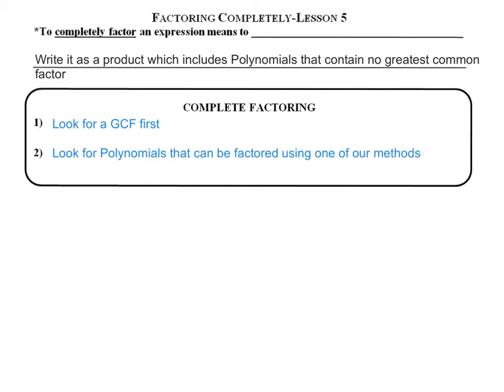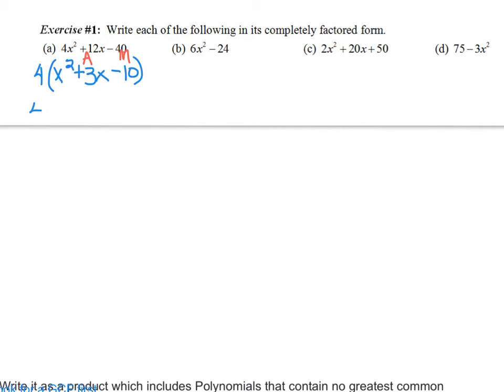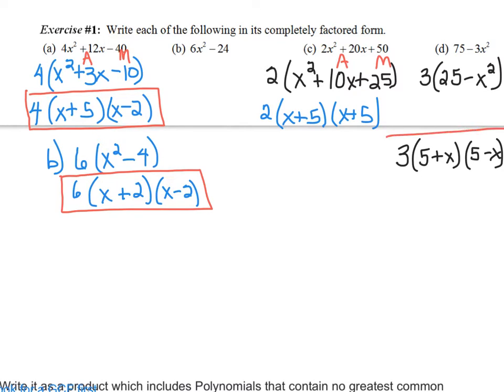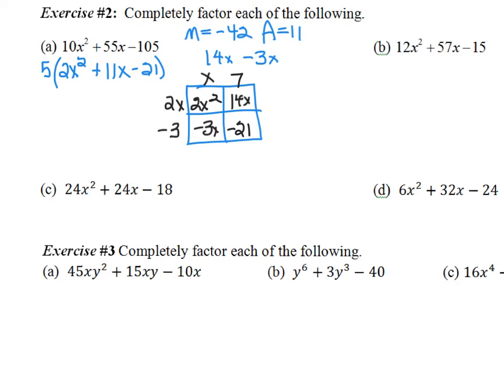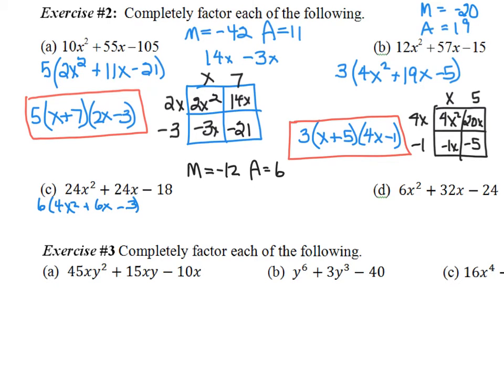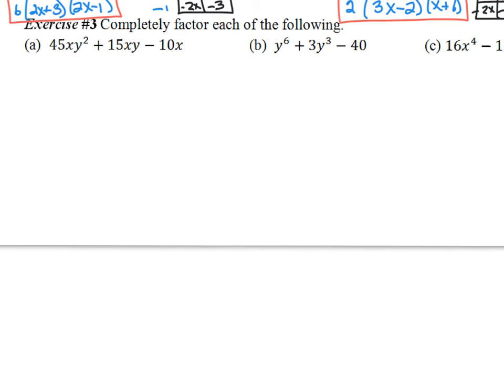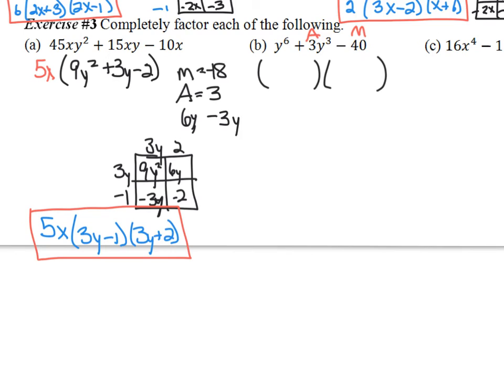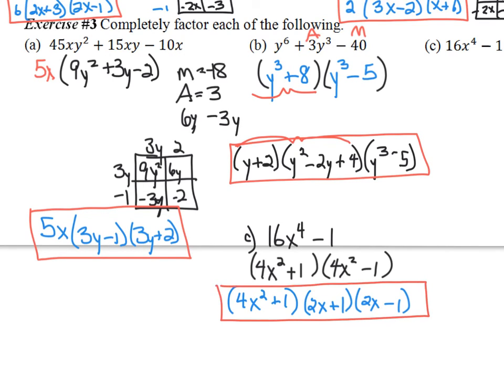A2 CC Unit 6 Lesson 5 Factor Completely